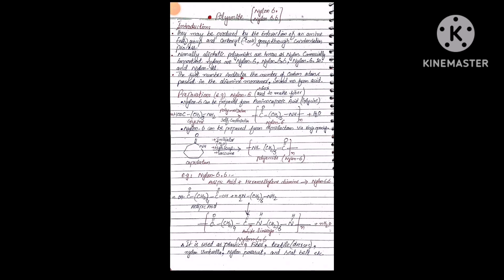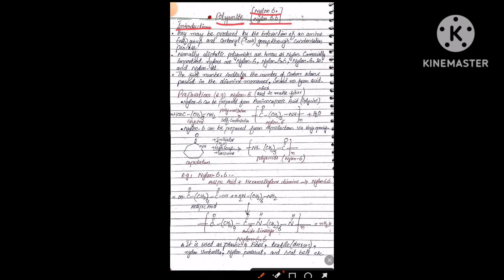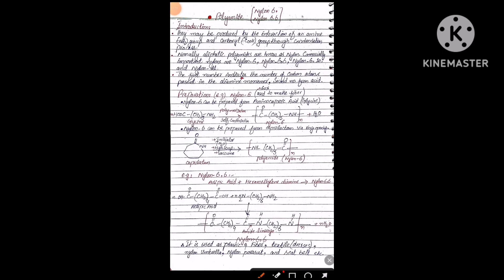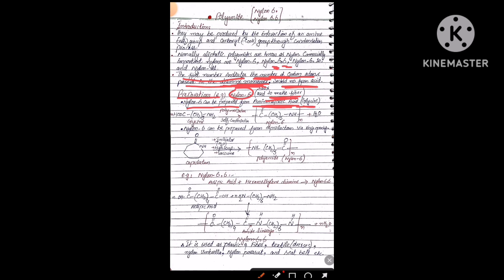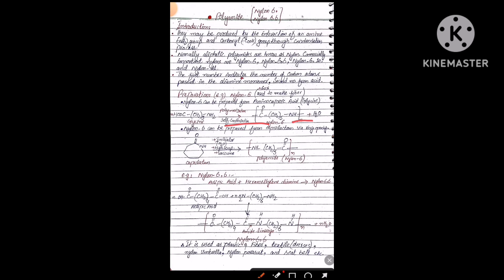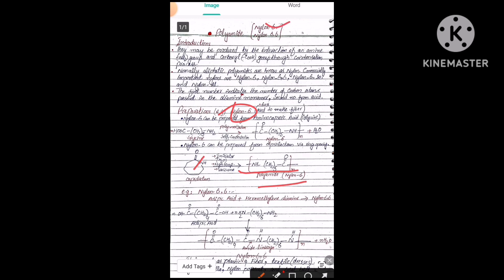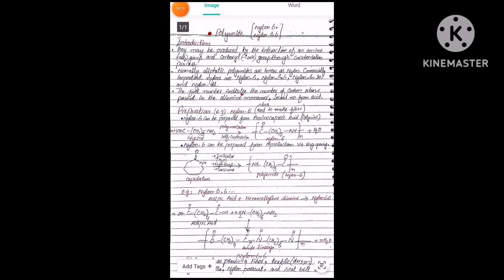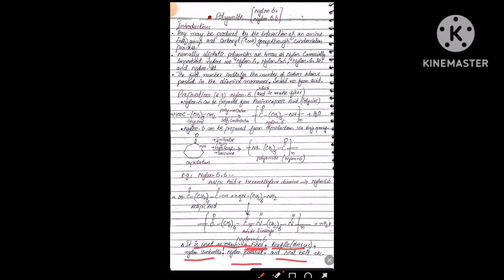Synthetic Polymers/ Organic Polymers: Example# 09: Polyamide (Nylon 6, and Nylon 6,6) / 14 May 2023.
Synthetic Polymers/ Organic Polymers
Example# 09: Polyamide (Nylon 6, and Nylon 6,6)
Dated:14 May 2023.
Organic Polymers
Polymer chemistry
This channel is all about basic fundamental and advanced chemistry.